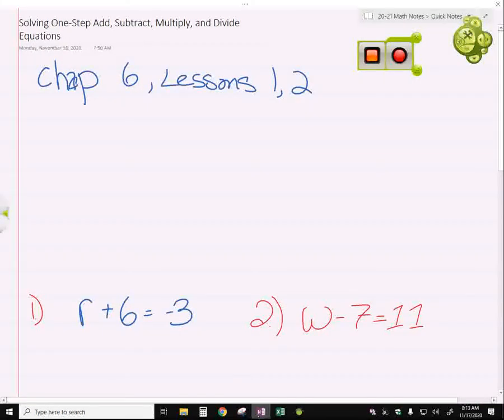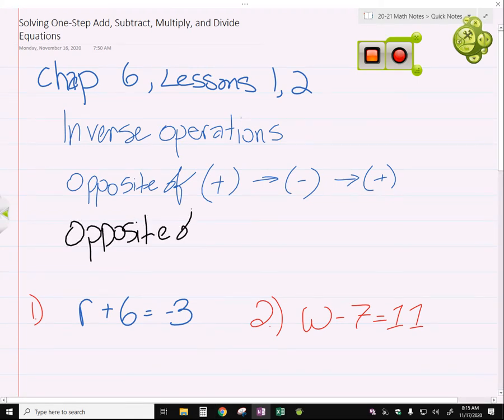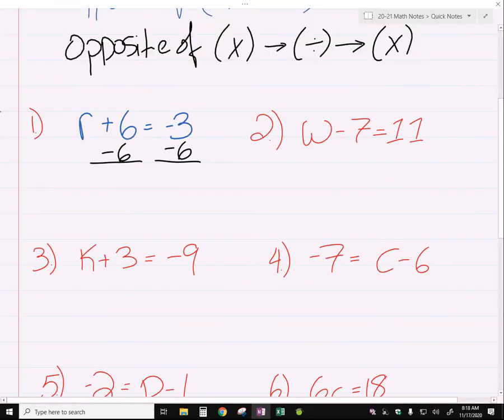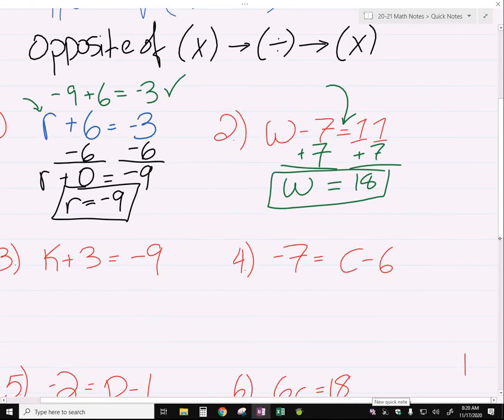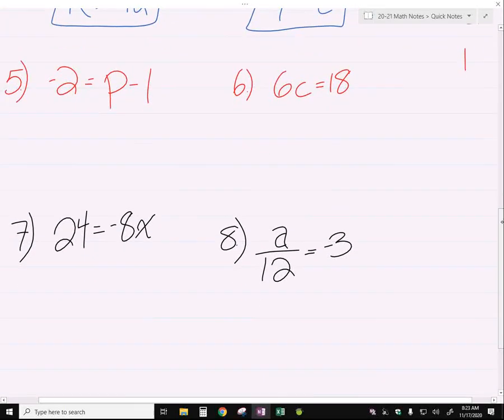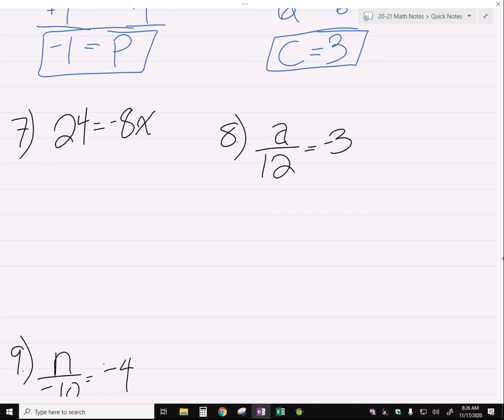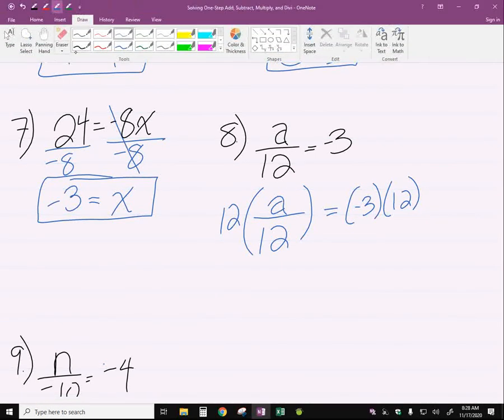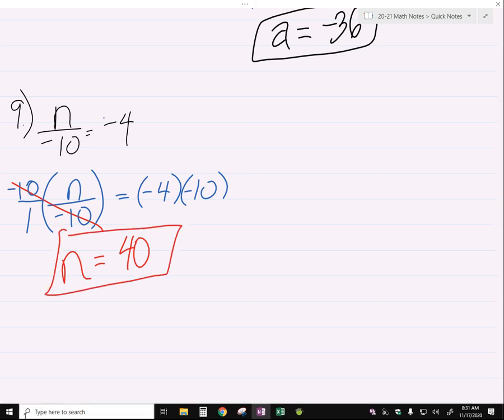6-1 & 6-2 Adding, Subtracting, Multiplying, and Dividing One-Step Equations.